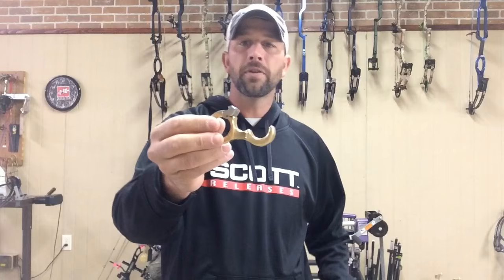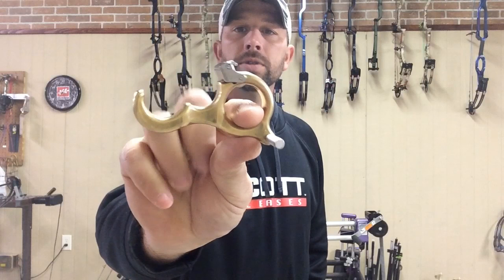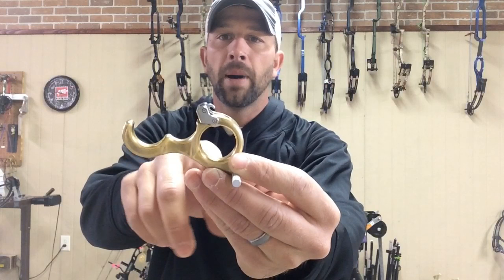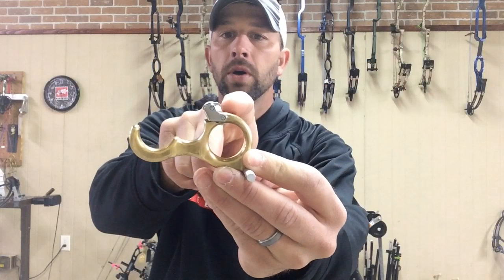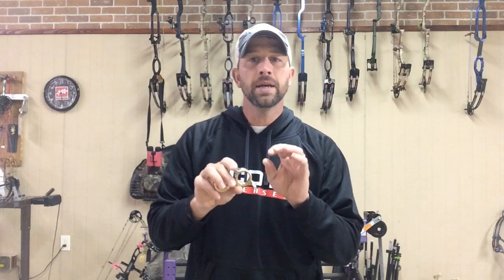Nathan Brooks Scott Halo release tips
Professional archer Nathan Brooks shows off the new 2016 Scott Halo hinge style release and gives tips on how he executes his shot.